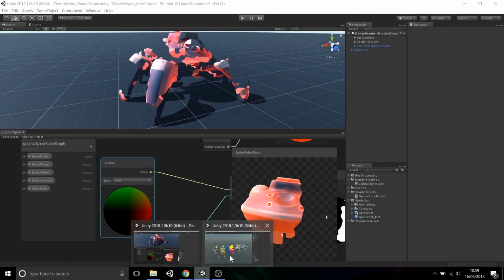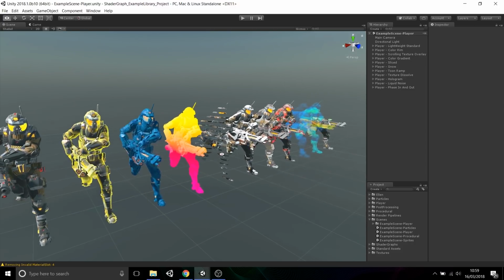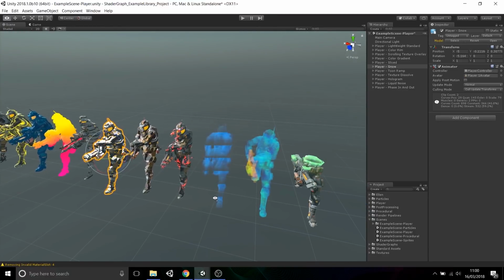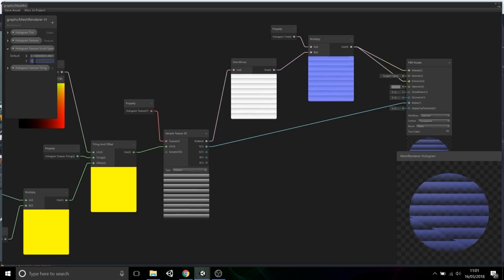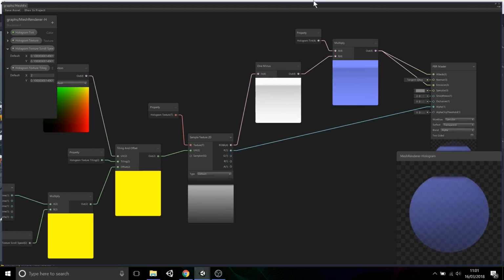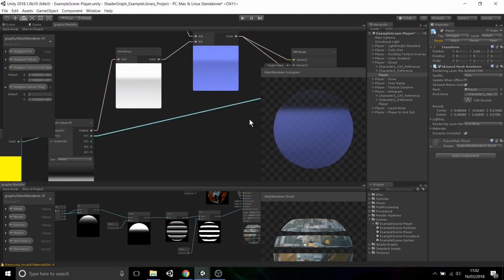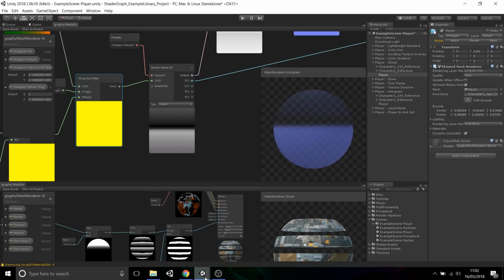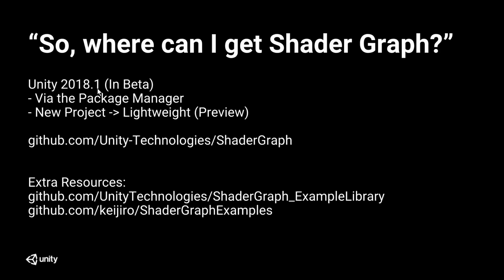Shader Graph Tutorial - Shader Graph Example Project [8/8] Live 2018/3/07